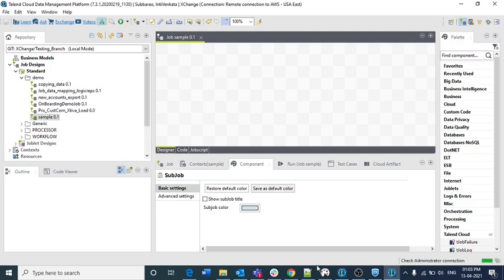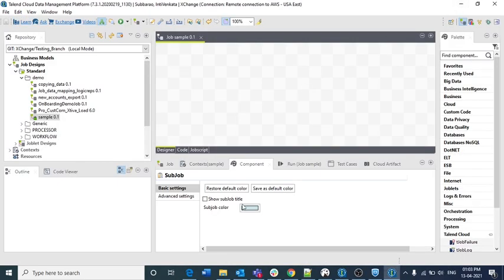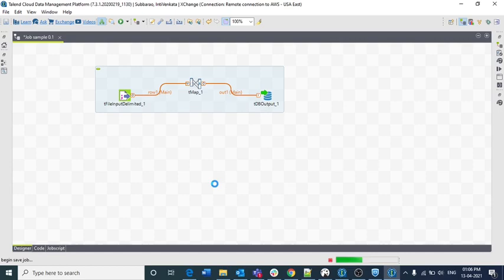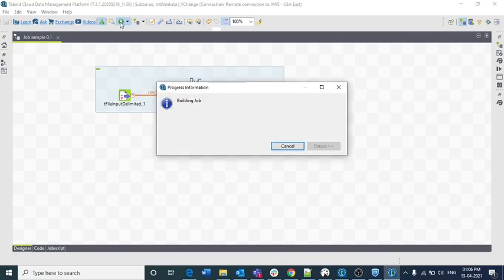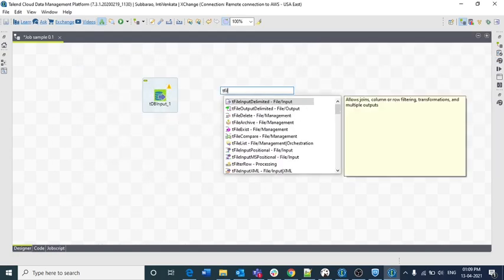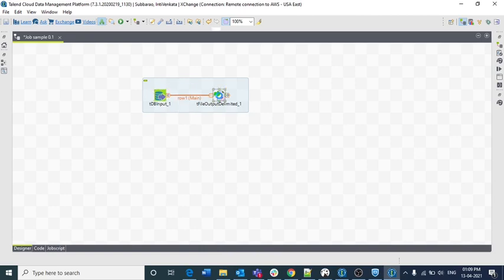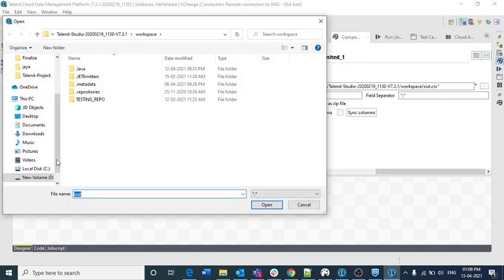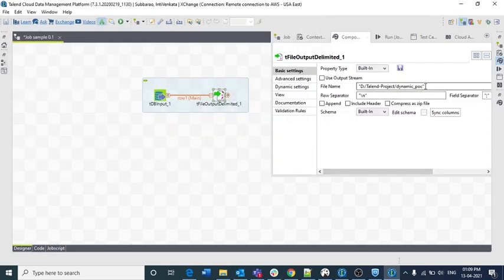82. How to use/create Dynamic Schema in Talend l Dynamic Schema l Talend Data Integration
Talend Tutorials

This tutorial session covers the complete Talend course that you need to learn in order fulfill all the goals in the projects.

OR